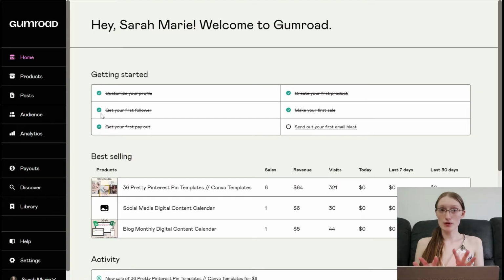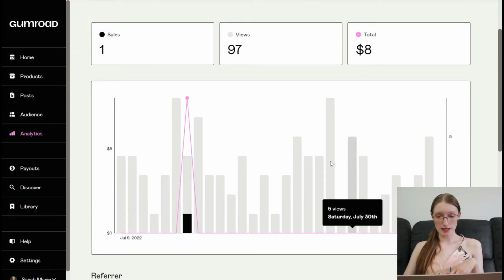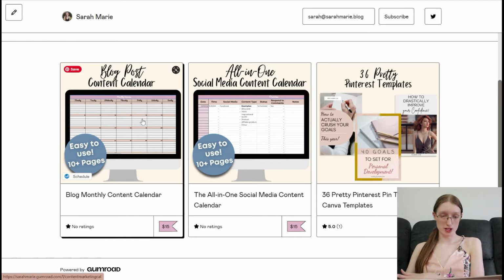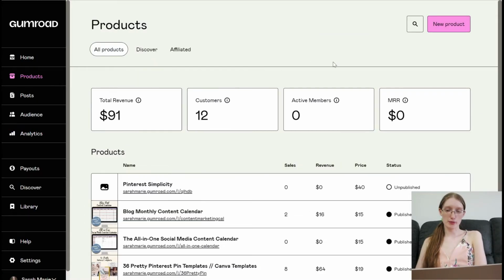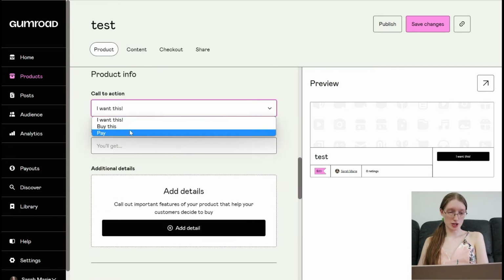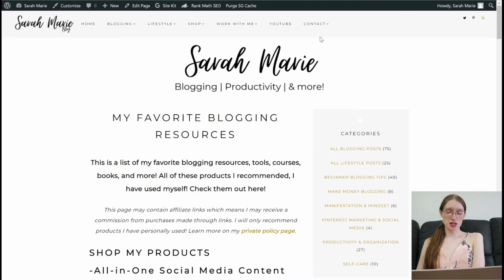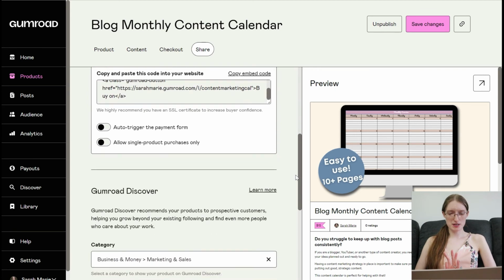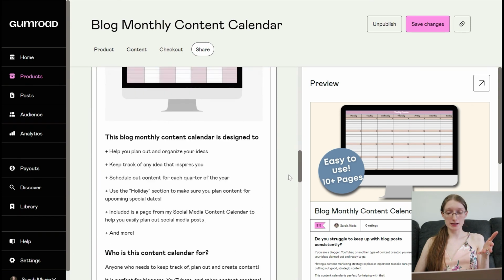How to Sell Digital Products on Gumroad // Set up a Gumroad Shop Tutorial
Looking for a place to sell your digital products? Gumroad is my favorite place to do it!

Gumroad is one of the best places to start selling your digital products- even better than Etsy! In today's video, I'm going to show you how to set up a Gumroad shop and start selling digital products!

Hey! I'm Sarah Marie. I teach blogging and social media tips to creators who want to take back the life they love and build an online business with blogging.